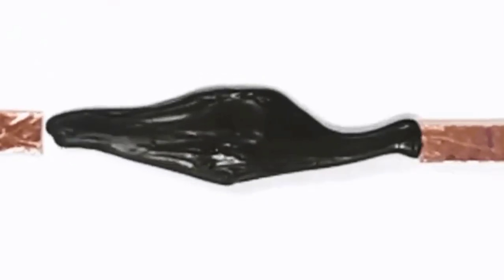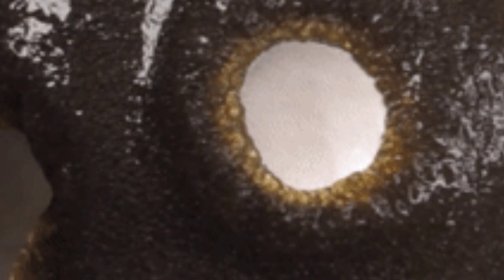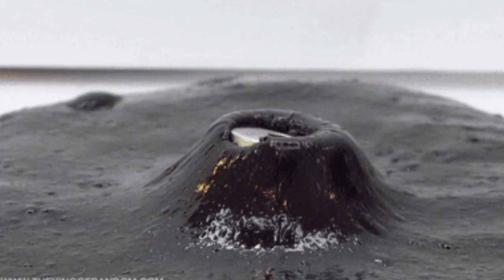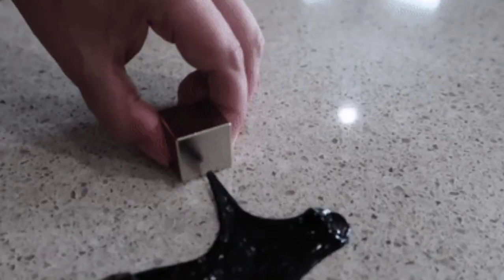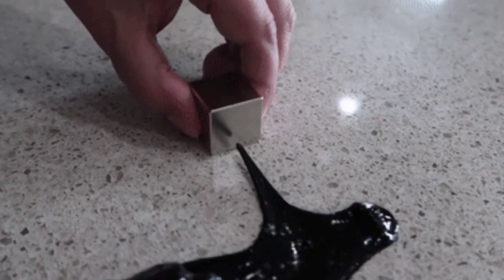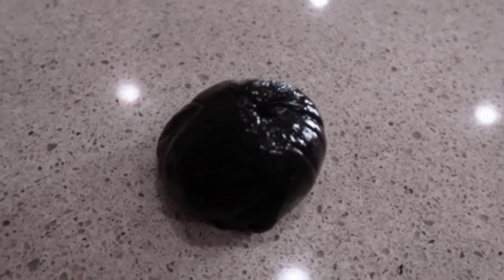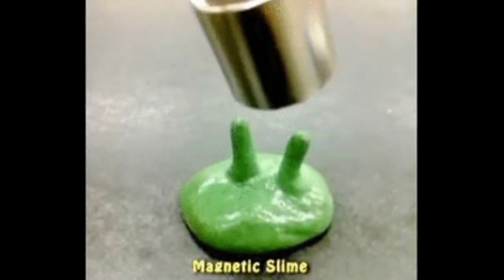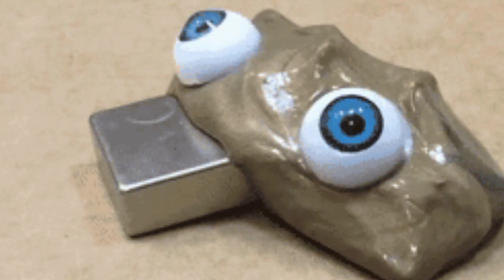First LIQUID Robot ? It’s Unbelievable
This Is The First LIQUID Robot, And It’s Unbelievable
Liquid Metal that is Safe to Touch and Play with